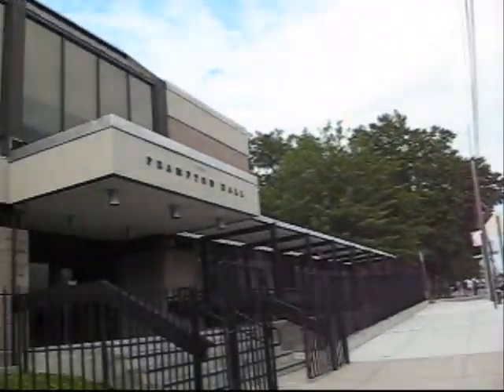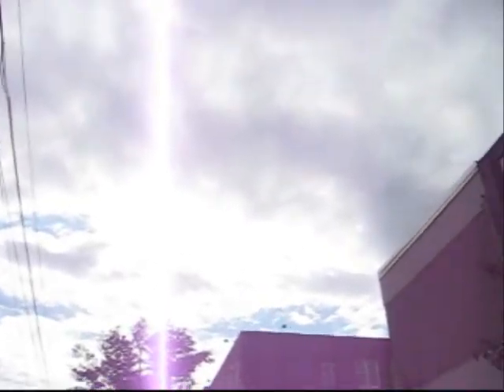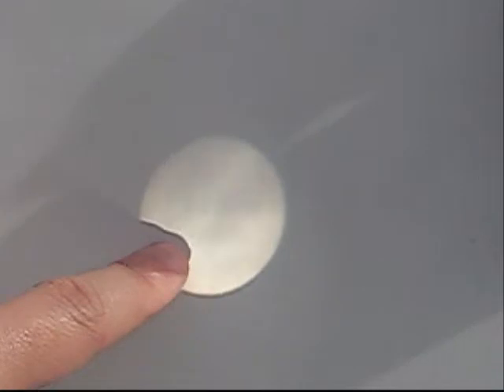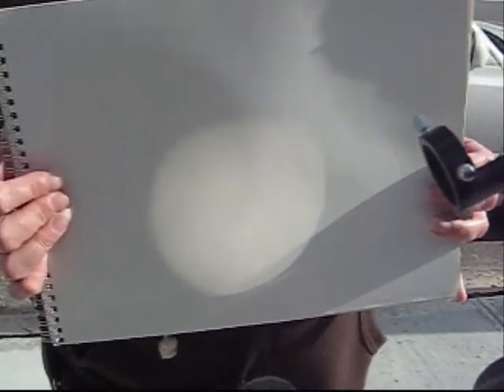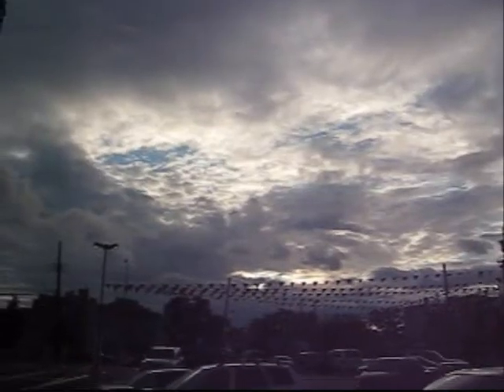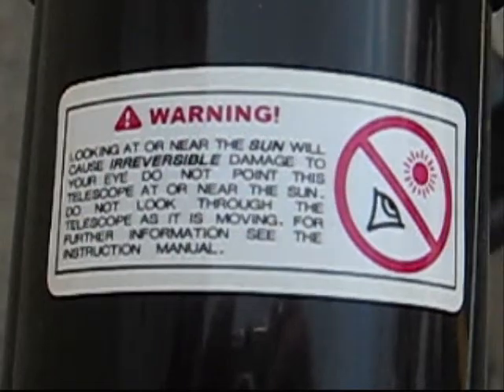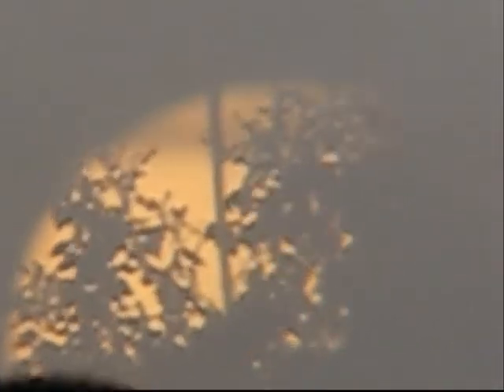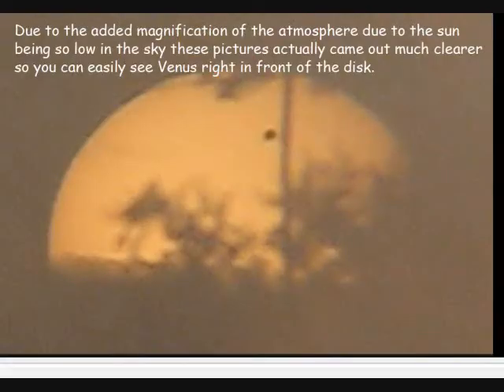Wakeangel2K1 captures the 2012 Venus transit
Well, as promised I was able to capture a few minutes of the venus transit despite cloudy weather.  Be sure to watch the whole thing because the best pictures are at the end.